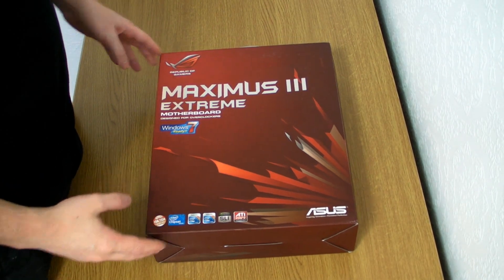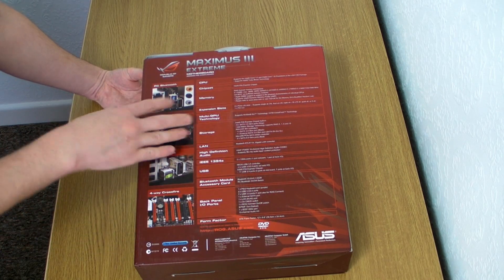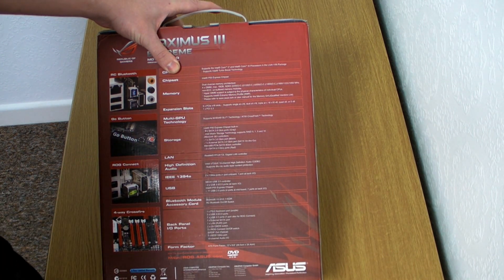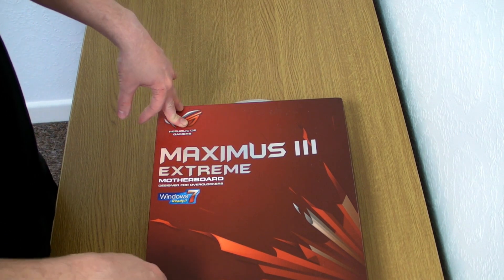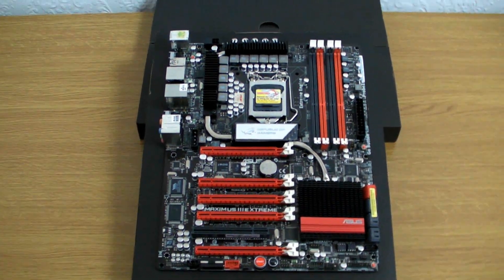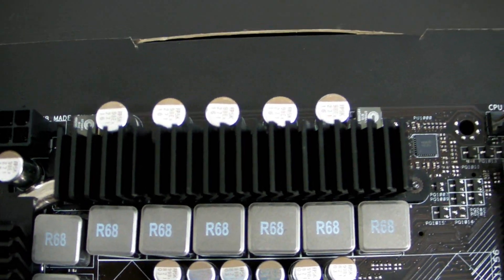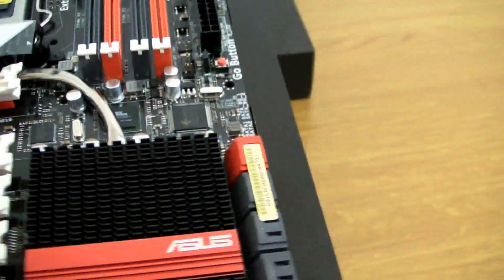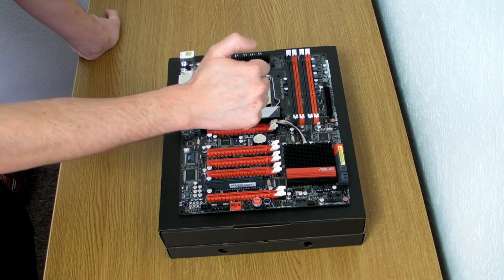Asus Maximus Extreme III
We get our first look at the new Asus Maximus Extreme 3 Motherboard.